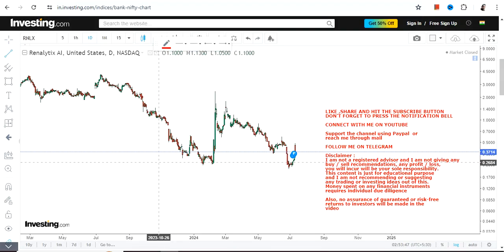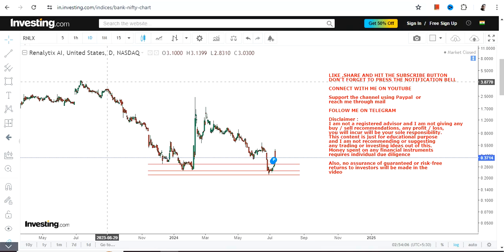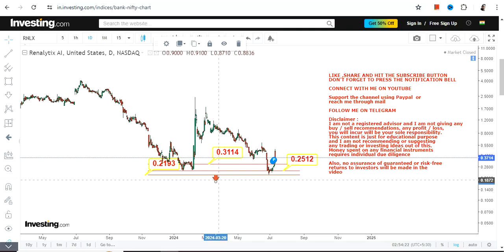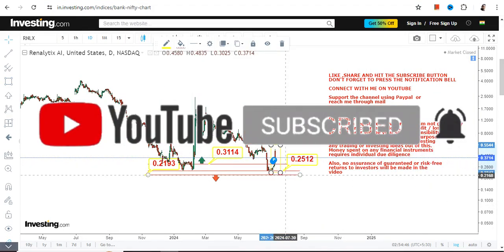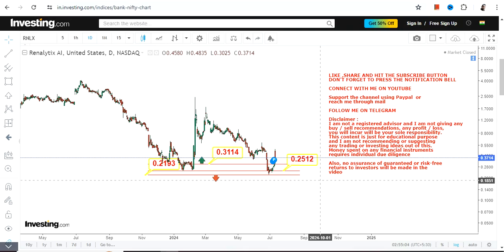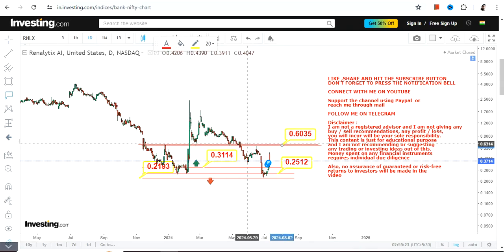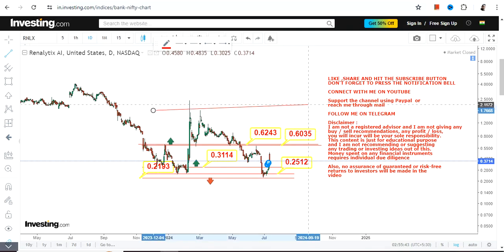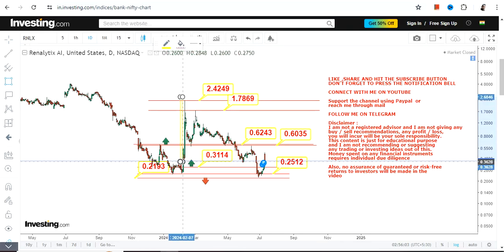POTENTIAL UPSIDE | $RNLX STOCK ANALYSIS | RENALYTIX STOCK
In this video, we will take a closer look at RNLX STOCK ANALYSIS which is in a POTENTIAL UPSIDE for the next couple of days

BEST BOOKS LINKS TO BECOME PRO INVESTOR/TRADER :
FOR EQUITIES: